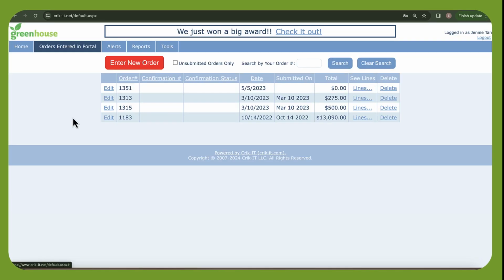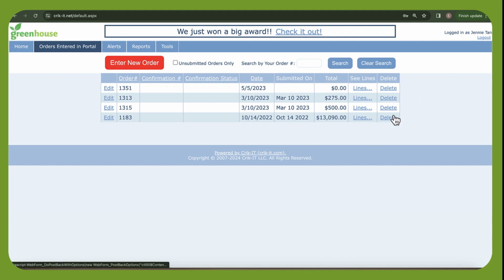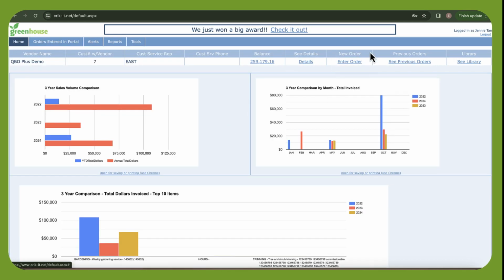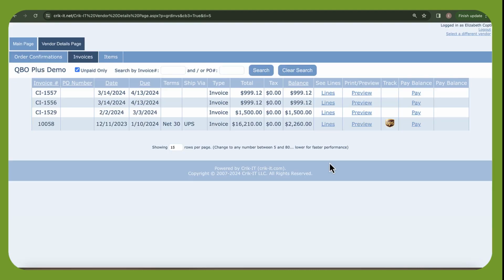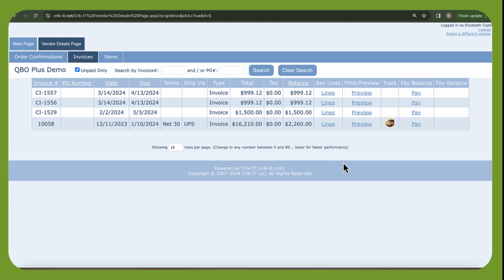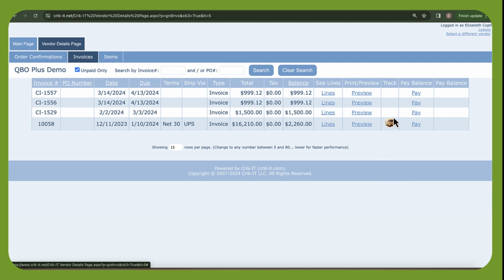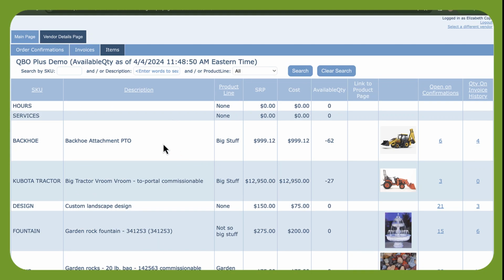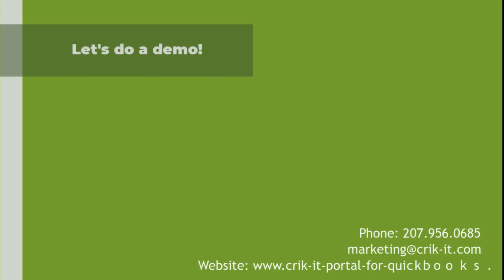What a B2B Customer User Sees in Crik-IT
This is a short video showing you what the Crik-IT portal looks like from the point of view of your B2B Customer.

Step by step help document outlining how to add a customer account